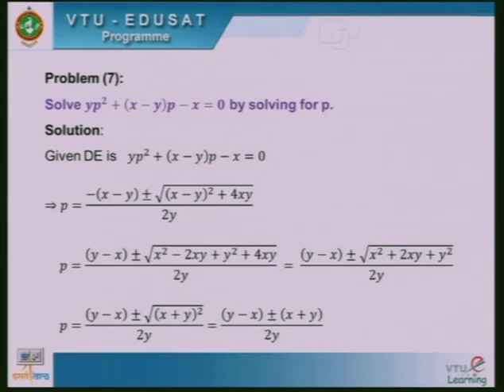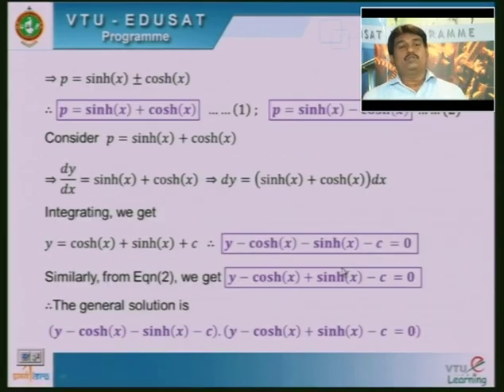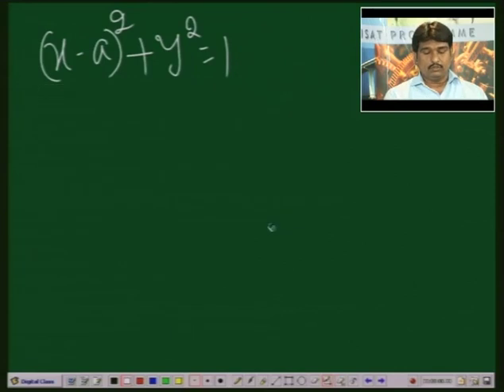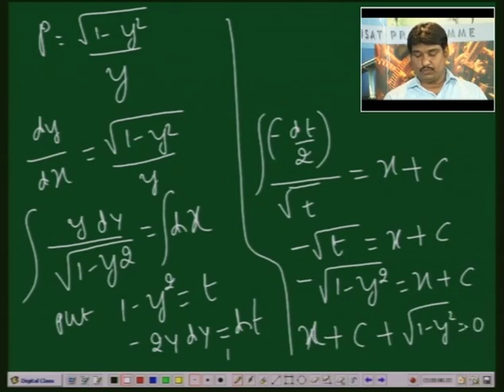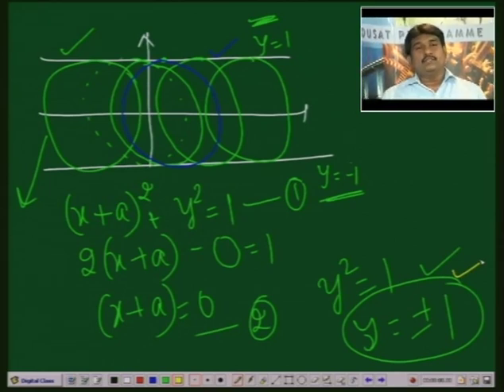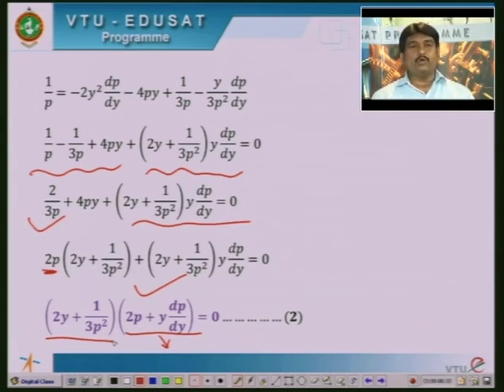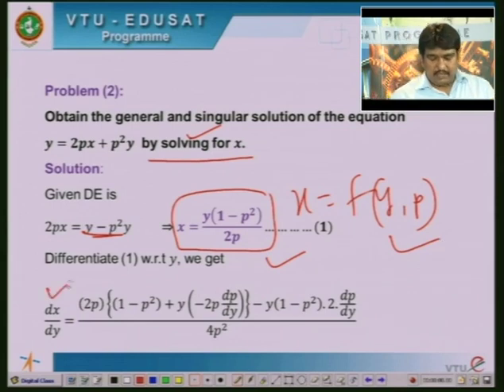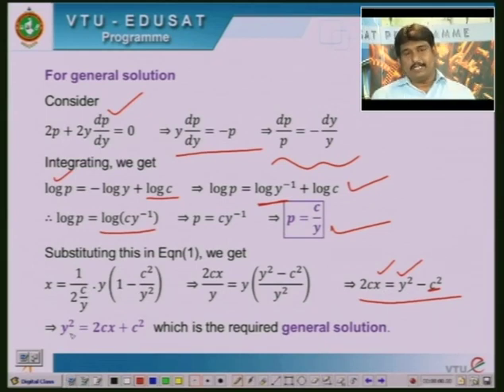Nonlinear Differential Equations - Part 1 | Module 2 | Math-II | 15MAT21 | VTU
-Solution of 1st order Non-liner differential equation List of VTU Lecture Videos

II Semester

III Semester

ECE

CSE

EEE

CIVIL

IV Semester

V Semester